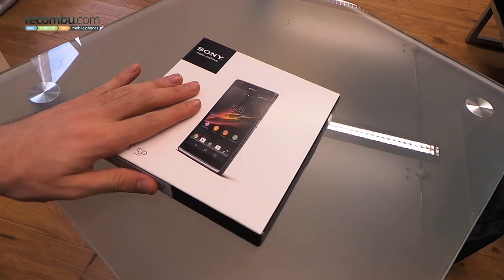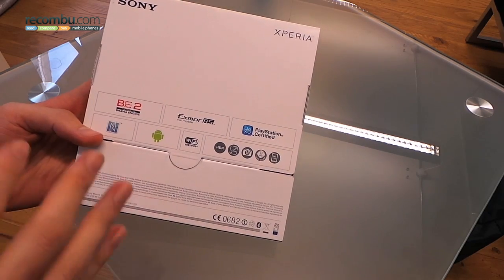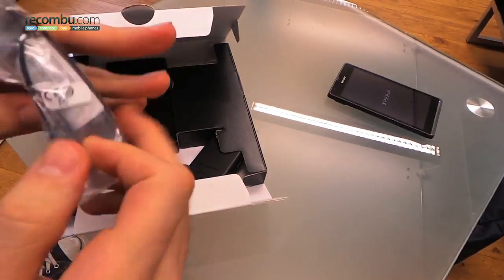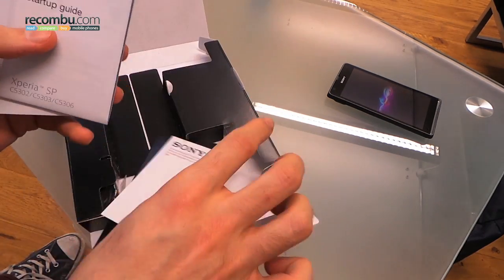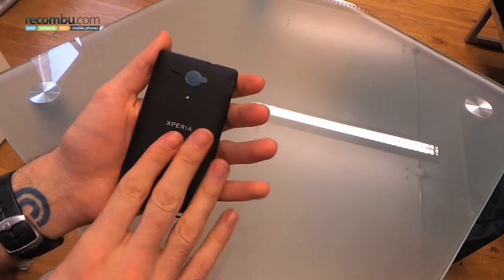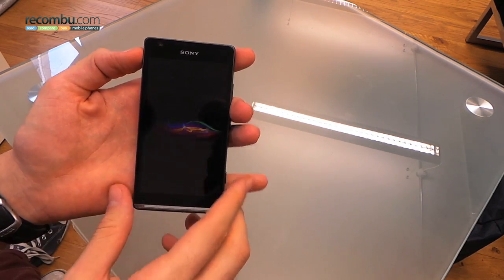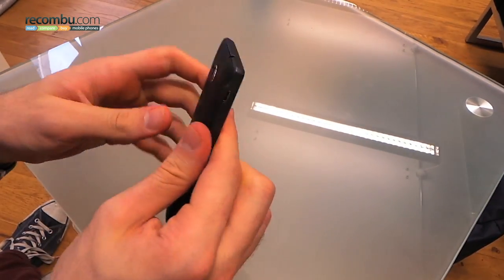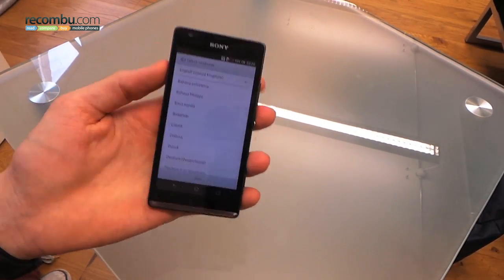Sony Xperia SP Unboxing video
We unbox the Sony Xperia SP, the latest mid-ranger packing a 720p screen, 1.7GHz dual-core processor not to mention a giant 2370mAh battery.